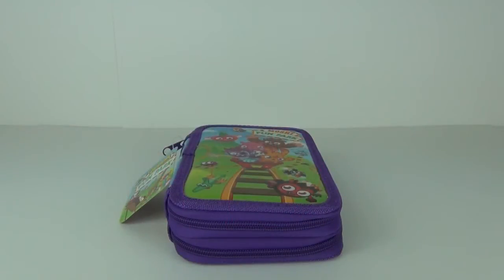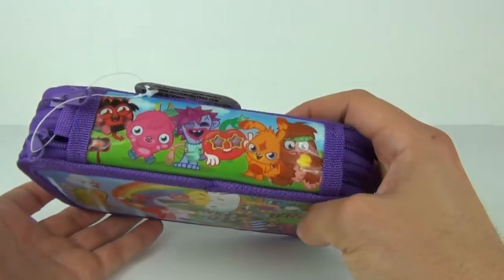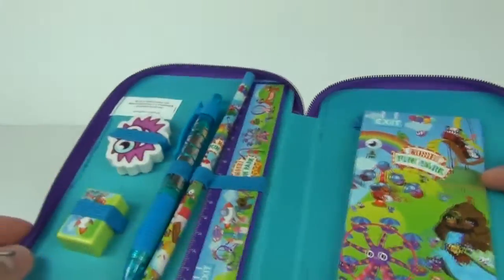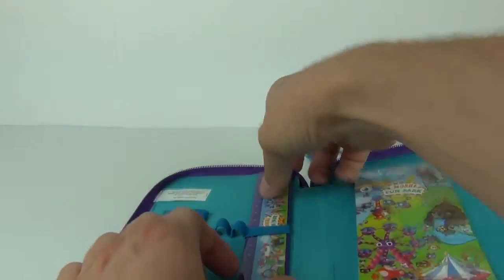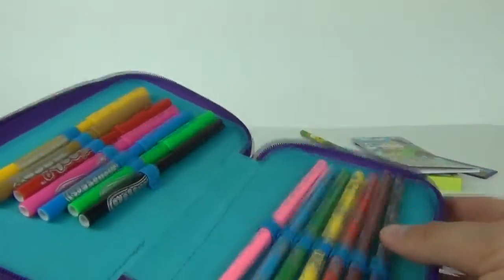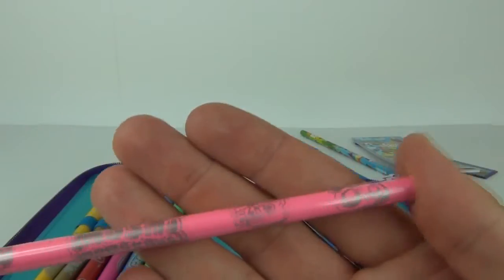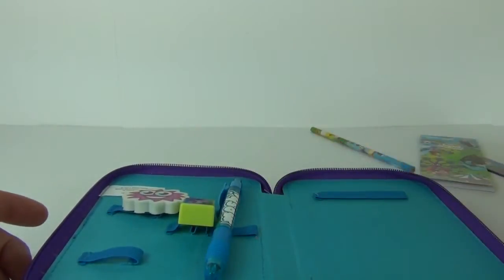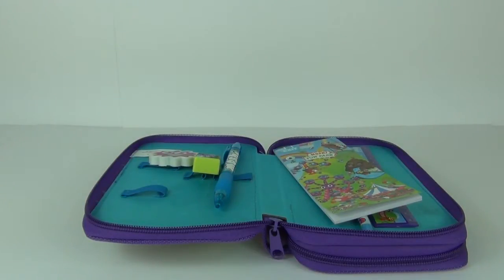Moshi Monsters Fun Park Double Tier Pencil Case Review, Blueprint Collections